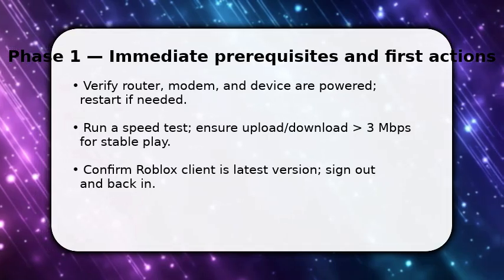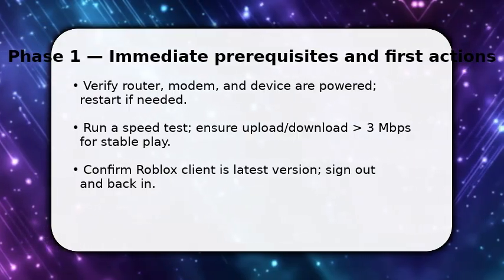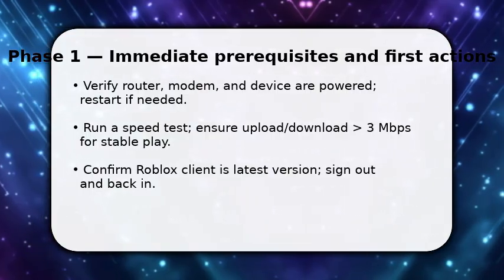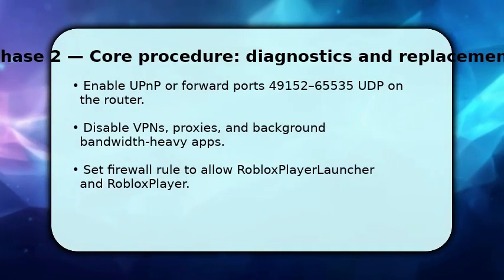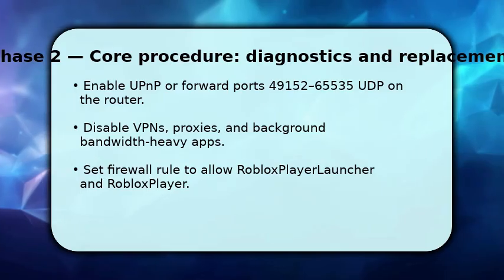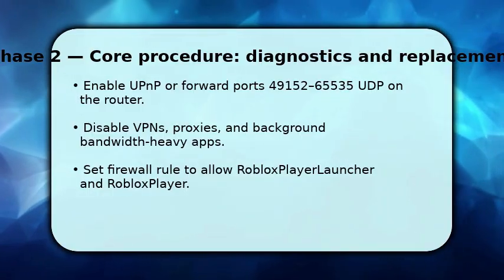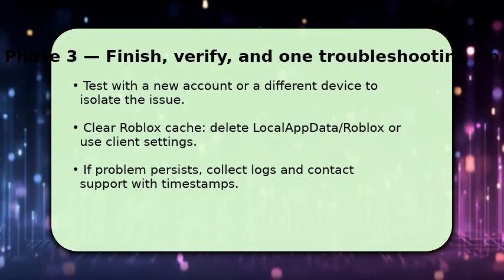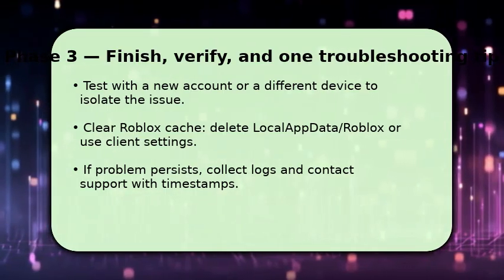How to Fix the Disconnected in Roblox (full Guide)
How to Fix the Disconnected in Roblox (full Guide) | 🔒 Surfshark VPN Deal — Stay private and secure. $1.99/mo + 3 Months Free ▸

Discover the ultimate solution to fixing disconnected in Roblox, from diagnosing issues to implementing fixes. This comprehensive guide covers all aspects of maintaining a seamless connection within your game.